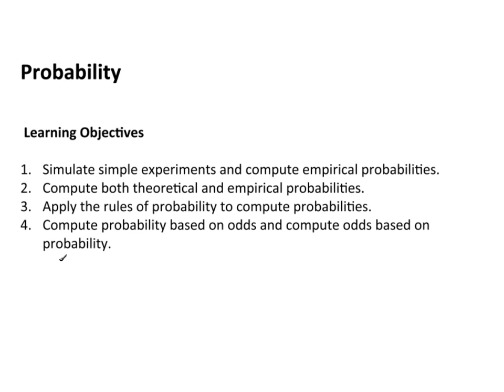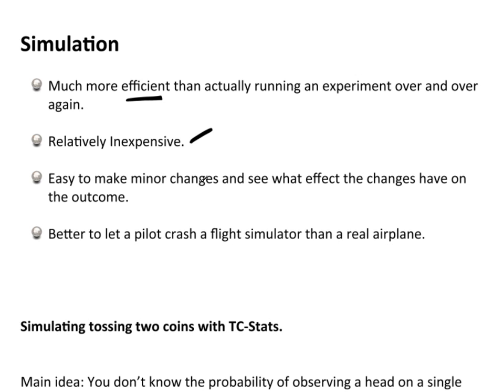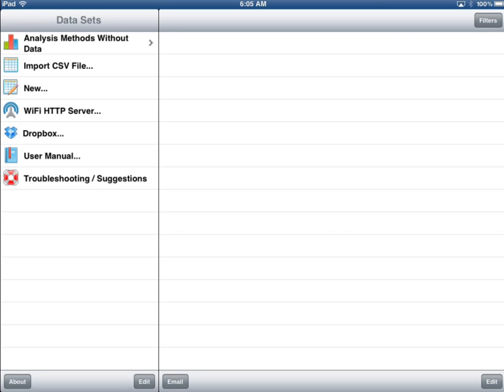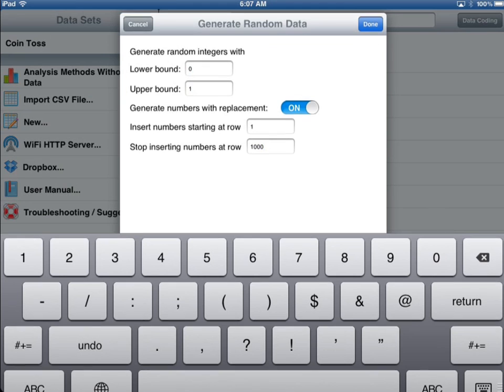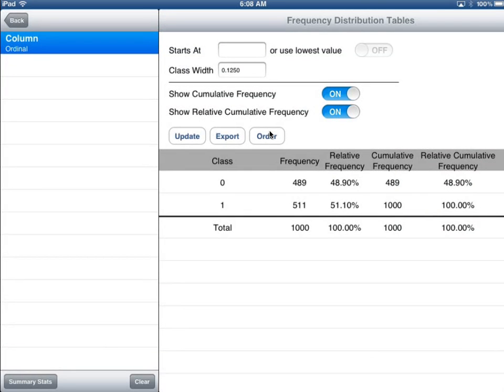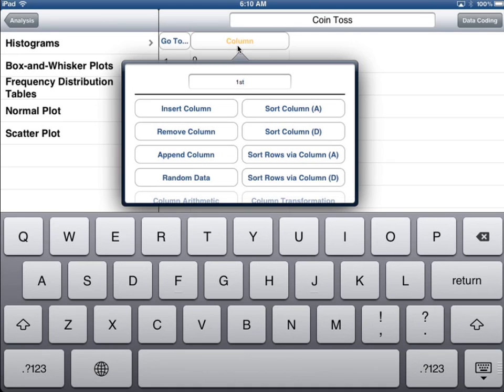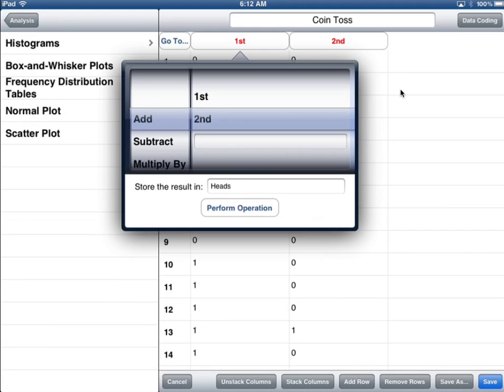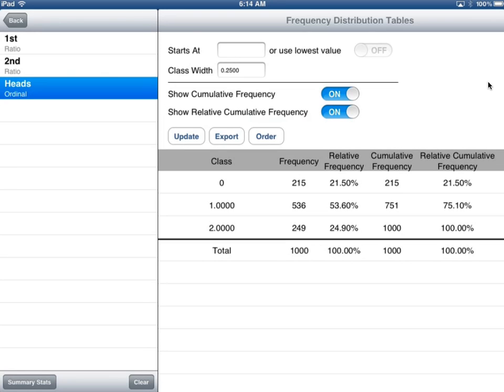C6P1.mov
Introduction
Learning Objectives
Simulation